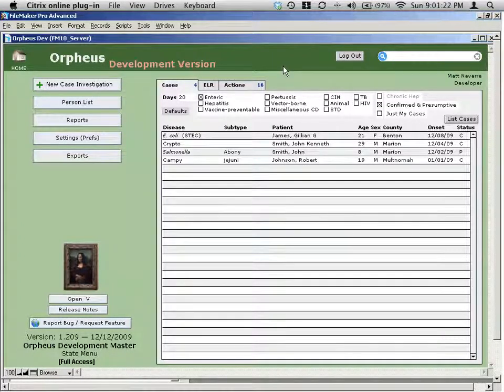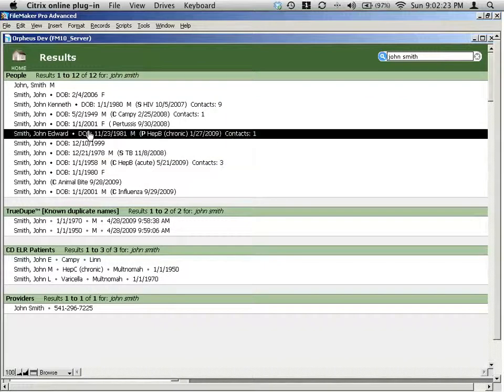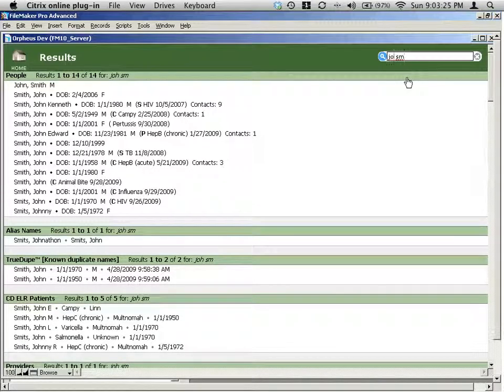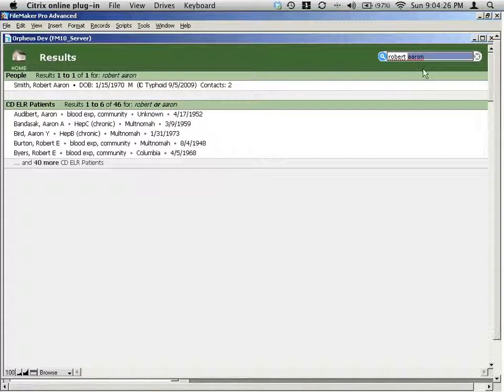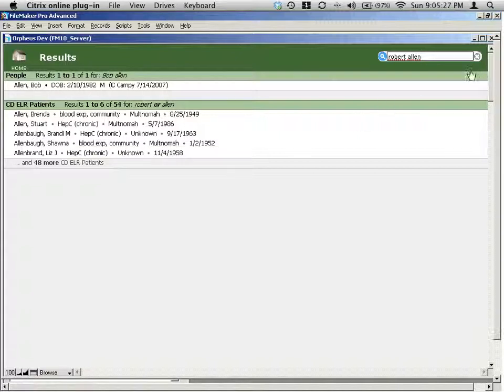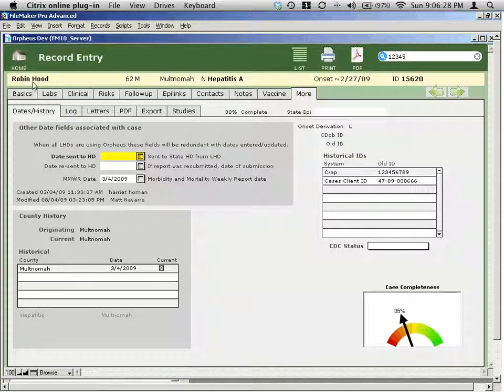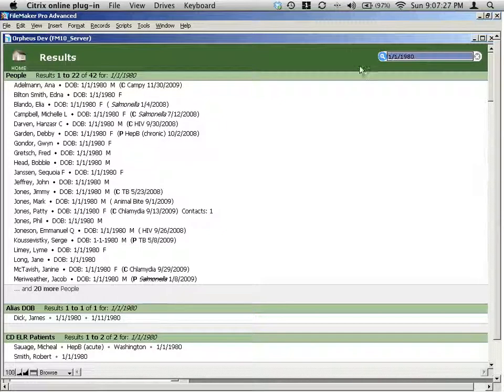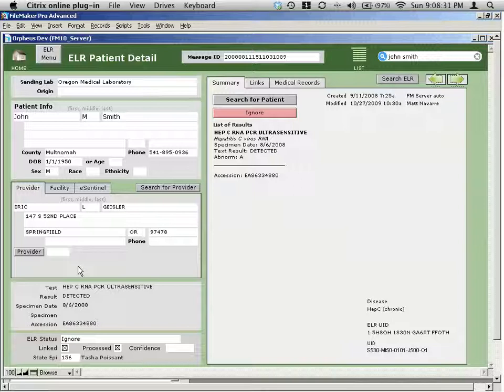02 Orpheus Basic Search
Basic search for cases, people, diseases, and more info in Orpheus. Watch this before the Advanced search video.